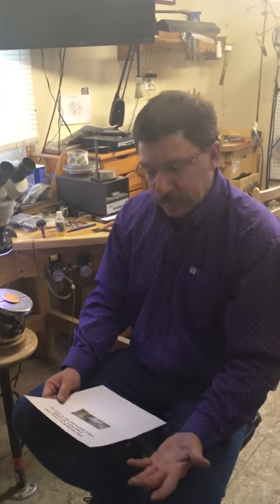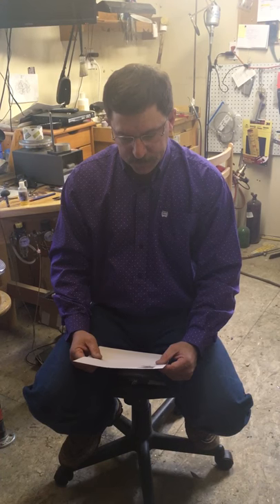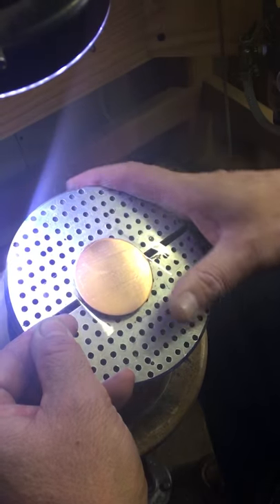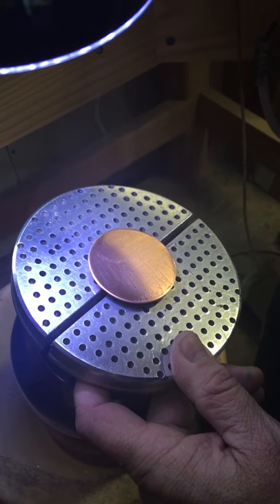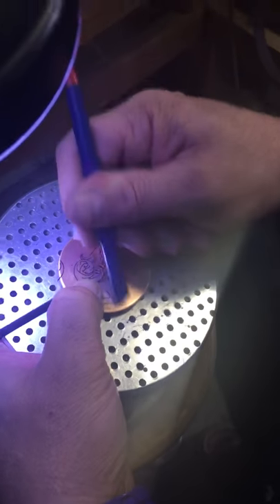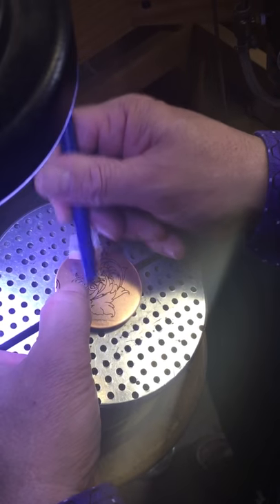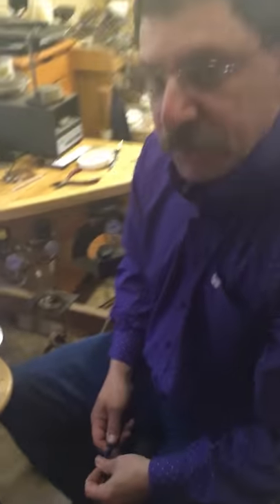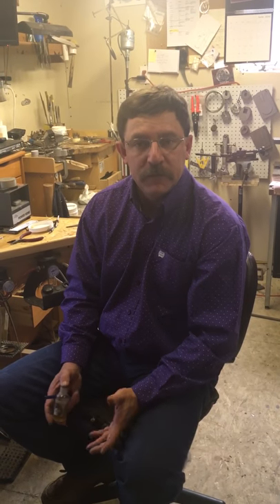Transferring an image for engravers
A short video using transfer fluid for engravers by Shawn Didyoung.